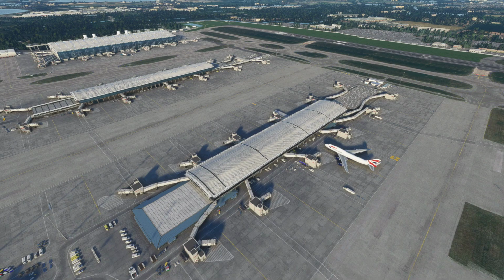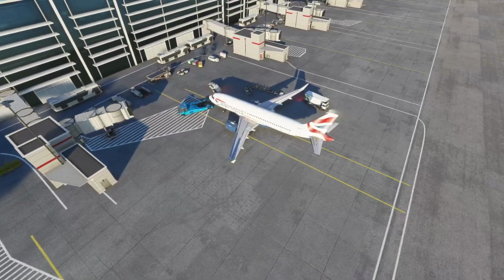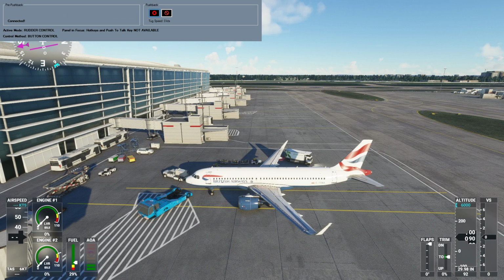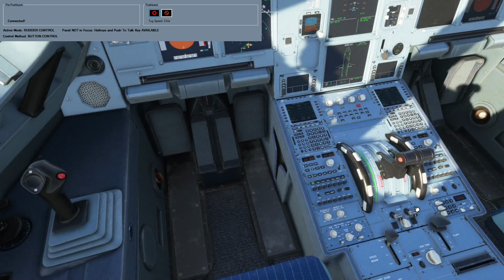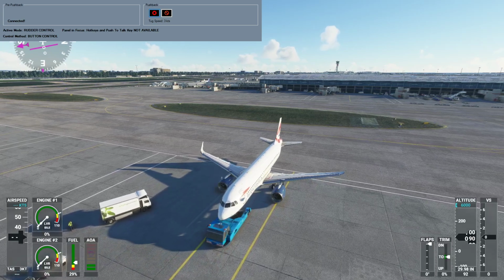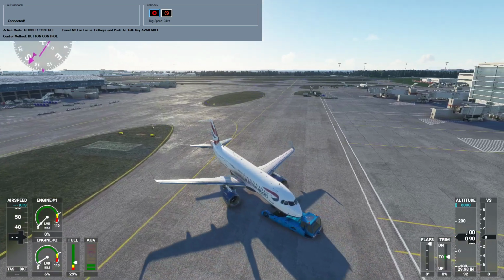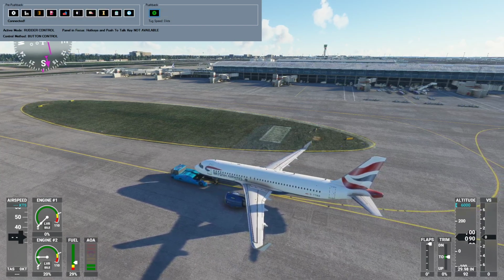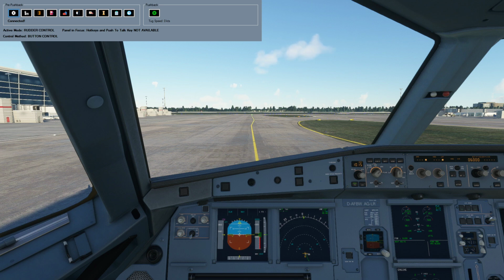LATEST FS2Crew Pushback Express for MSFS 2020 - now with working ground equipment! + 30% off Deal!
...and now join me on Discord too!

Wondering whether you want to purchase the FS2Crew Pushback Express or get a freeware version like 'Pushback Helper'? 🧐 Think no more!

There's a deal below so read away!

I've had the FS2Crew PushbackExpress for MSFS since release as I wanted to get onto VATSIM and actually be able to have full control of the pushback tug (it's definitely a must have for VATSIM!).

I actually didn't like the fact that I could only control the airbridge and tug with the program - UNTIL NOW! It's incredible!

They've updated it so now all of the following works:
- Airbridge and Boarding Door
- Cargo Door
- Baggage Team
- Catering Truck
- Rear Service Door
- Fuel Truck
- Ground Power Truck
- Tug (obviously) including Forwards Pull!

It's REALLY good - check the video out to see it all in action - though I STILL cannot get the voice control working no matter what I try.

* note - this is NOT a promo of any sort - but a personal review of the program and me trying to deal-hunt to help the community save money! ✈️

If you're interested they currently have a winter sale on now with the code winter2020   (public code on their site + no affiliation with me - just sharing the love!) for 30% off!

Do you like the sound of that but prefer something that is basic but free? I've got your back!

If you enjoyed my work and want to buy me a coffee, I'd love it if you could head